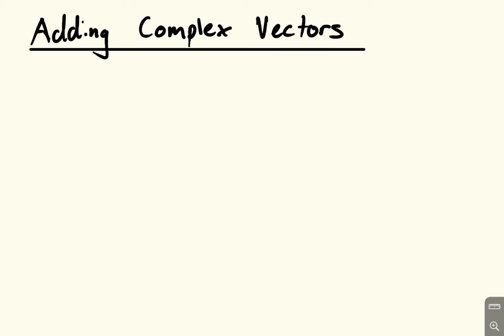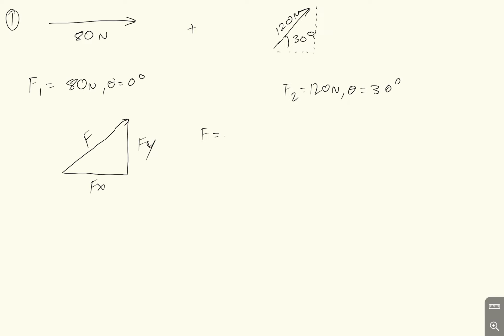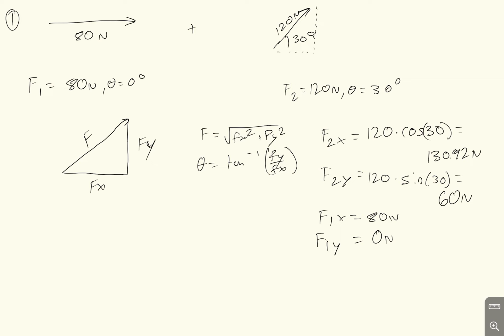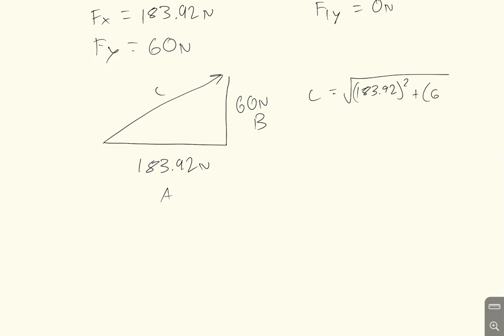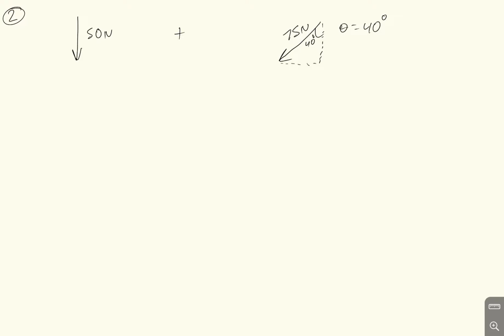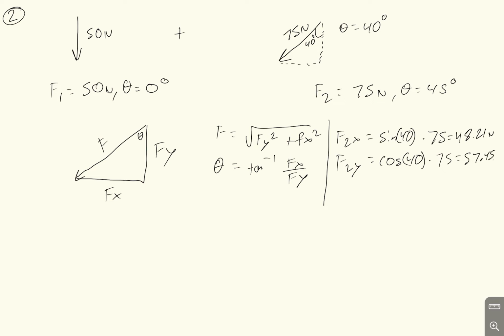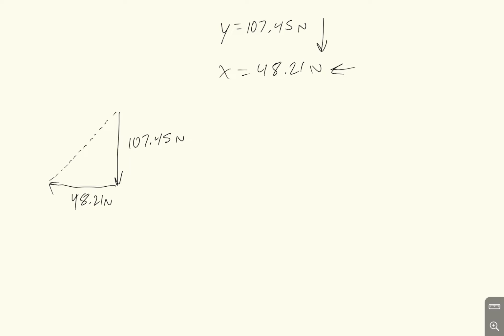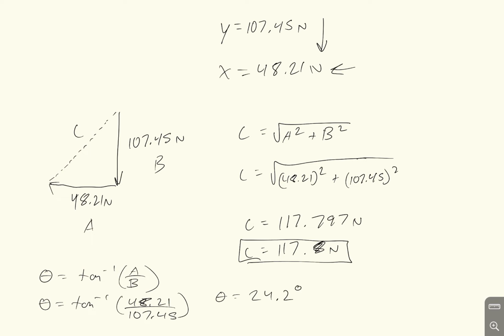How to Add Complex Vectors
In this physics tutorial, I go over how to add complex vectors. There are a couple lengthy problems in the tutorial and the viewers are advised to try the second problem on their own before seeing the answer that I get.